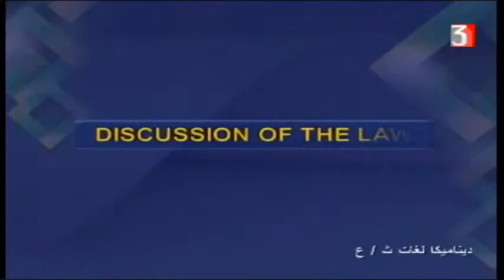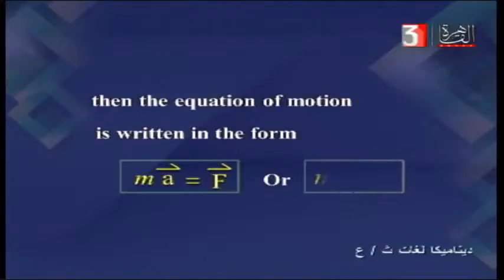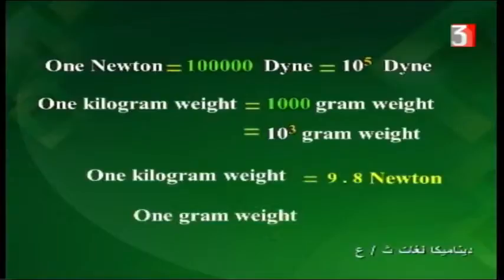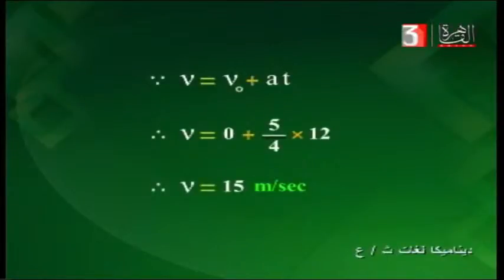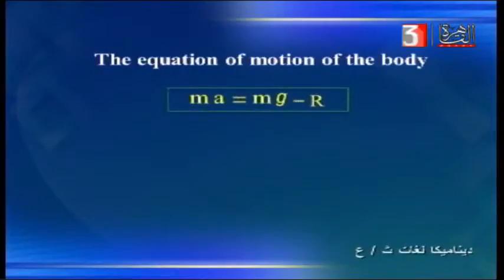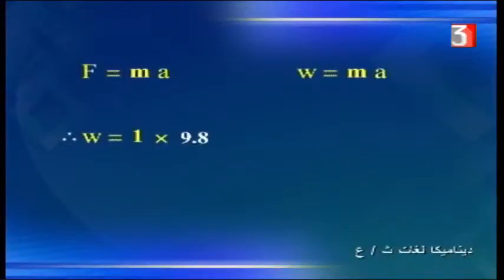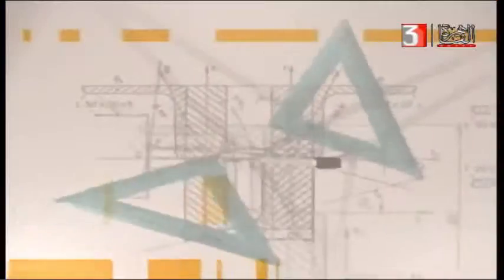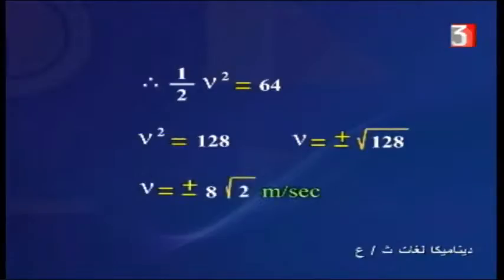ديناميكا لغات للصف الثالث الثانوي 27-1-2021